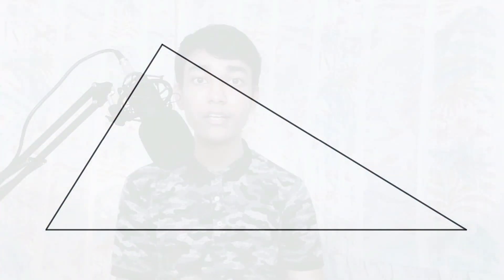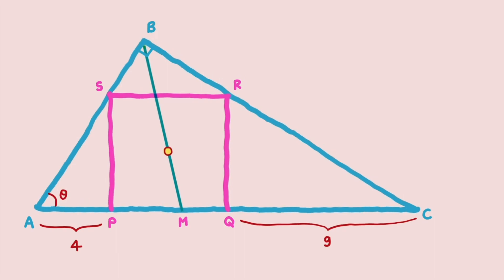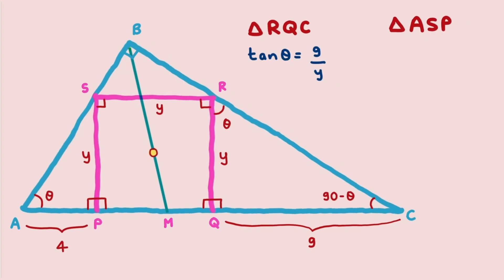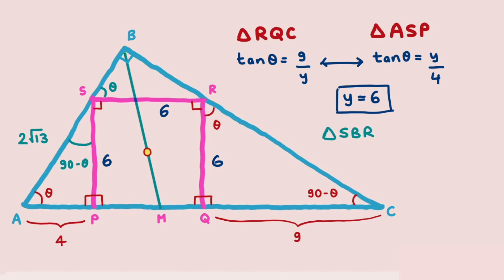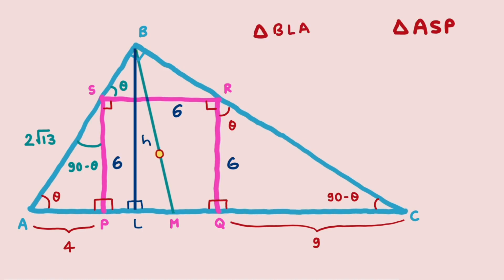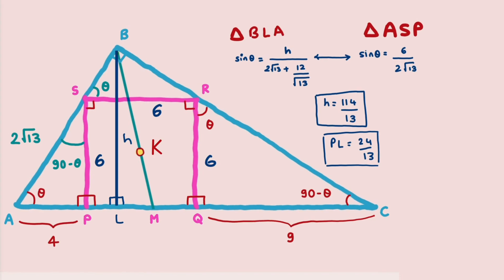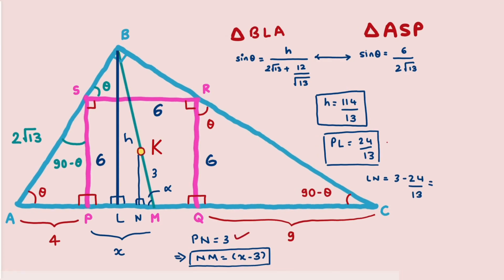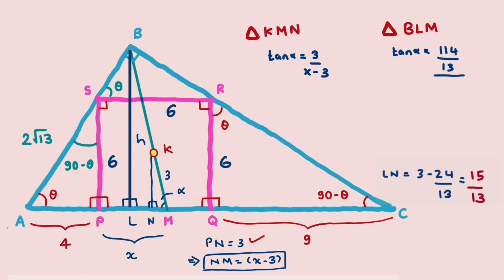A Classical Geometry Problem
So today we have a nice Classical Geometry Problem .
Here the given data makes this problem classic . And yes the instead of comparing trigonometry ratios in that triangles you can use Similarity , both with lead to same answer .

If you have any other method other than this you can send it to me on my email or Instagram and also you can send me such math problem .

Music used in video is by Sir Vincent Rubinetti 🤩💖 .